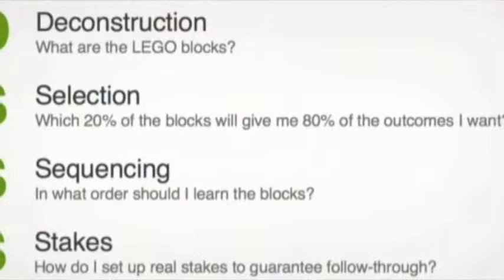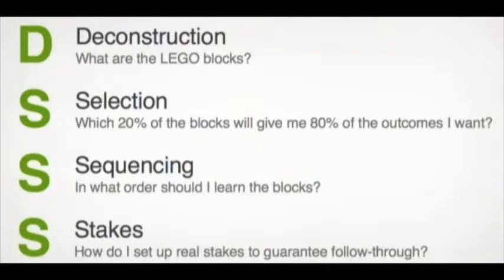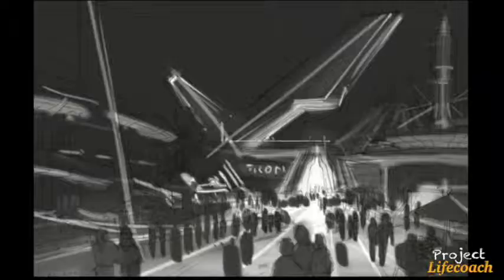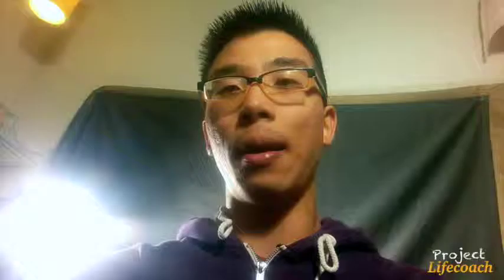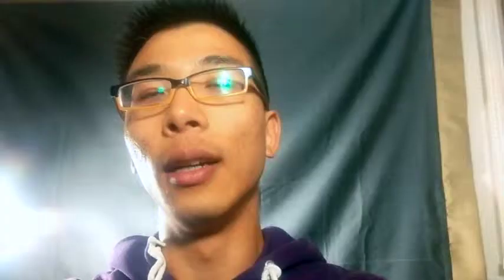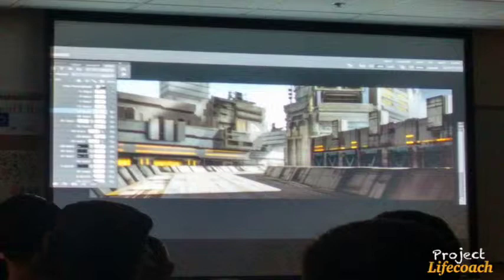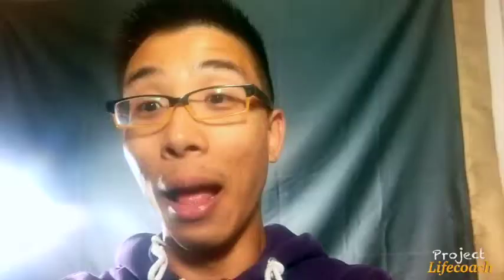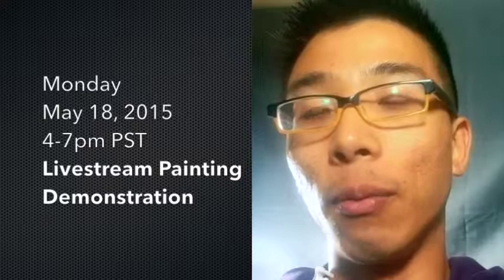Concept Art Experiment - INTRO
Inspired by ‪the Tim Ferris Experiment I'm challenging myself to learn to paint 10x faster in one week!
I usually need ~20 hrs to do an illustration. But, a lot of artists can do them in 2-3 hrs! Taking 20 hrs to do something does create quality work - but I want to learn to paint faster so I can get out designs and ideas quicker, and most importantly - HAVE MORE FUN!

I will be using a workflow taught used by James Paick...
1) Sketch + Research (1 hr)
2) Paint in Layers (1 hr)
3) Lighting, Hue, Color, Text, Effect Pass (1 hr)
I will be painting theme park illustrations inspired by the idea of Universal's new Nintendo theme park.
For my stakes: I will be doing a Lifestream on Monday, 4-7pm PST May 18, 2015 in front of a LIVE online audience - YOU. I will have less than a week to practice, and master the James Paick concept art workflow - so I can create an illustration in just 3 hrs! (or risk public embarrassment.. haha)

I’m Chris Chien, artist, teacher and entrepreneur. Project Lifecoach is about learning, experimenting, taking action, and making a positive impact on the world.  I create candid videos that show my learning process - and hope to connect with people in an authentic way.